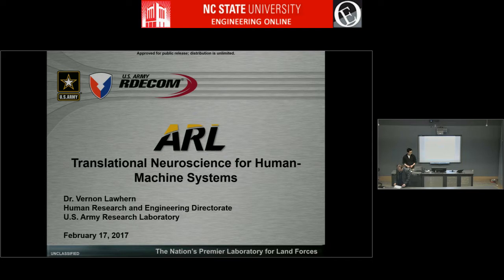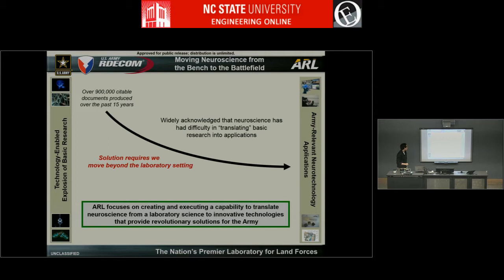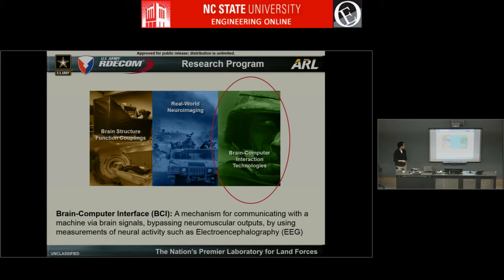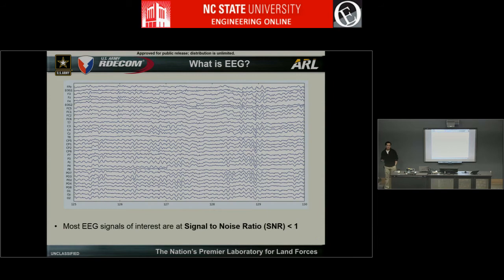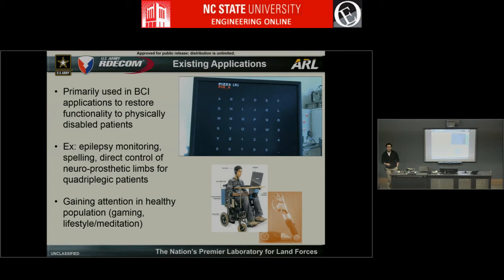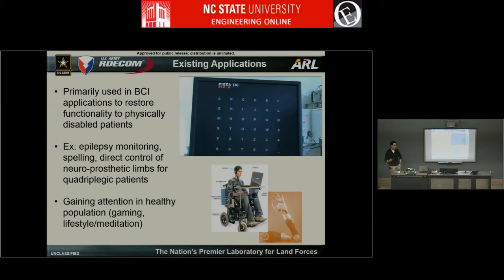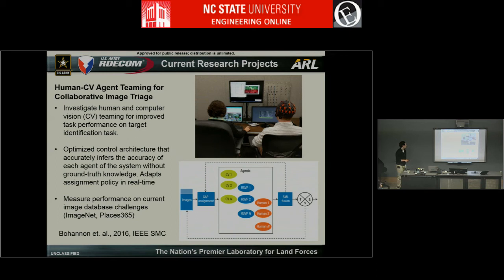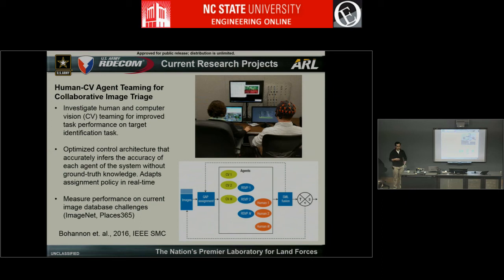Translational Neuroscience for Human Machine Systems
Dr. Vernon J  Lawhern